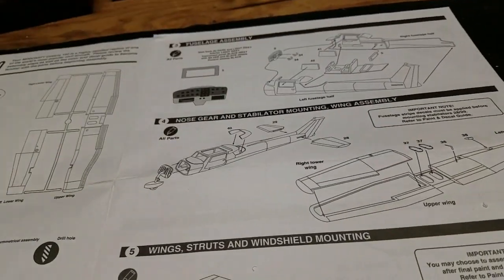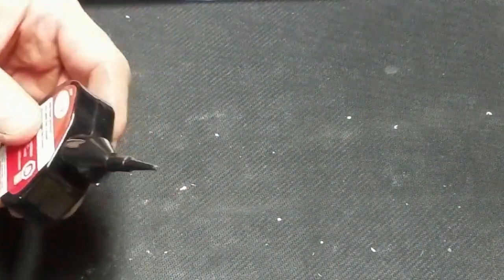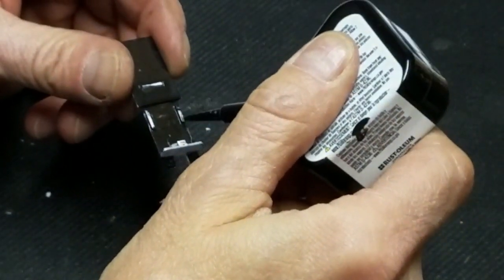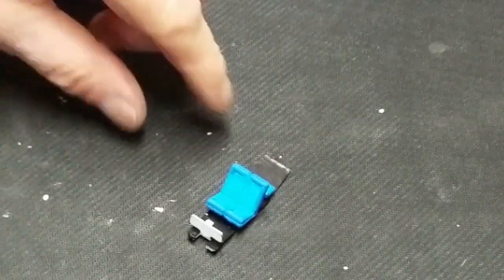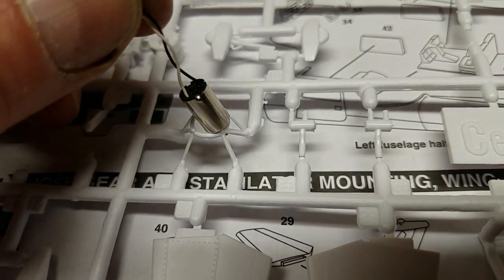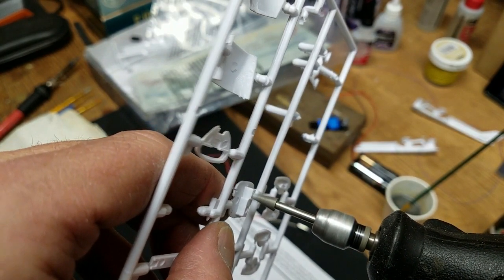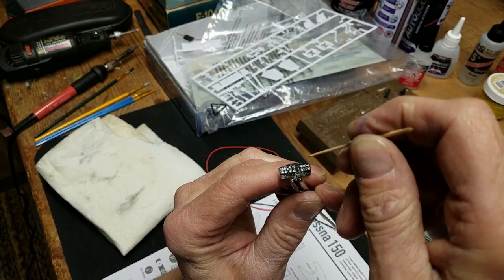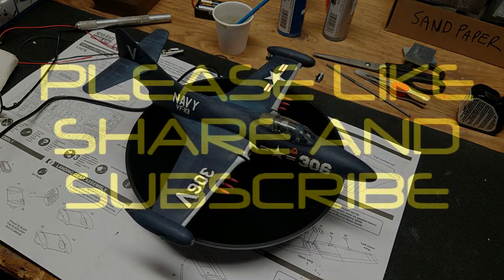Cessna 150 build Part 4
Build up of some of the interior parts